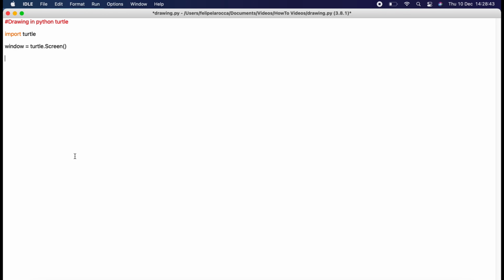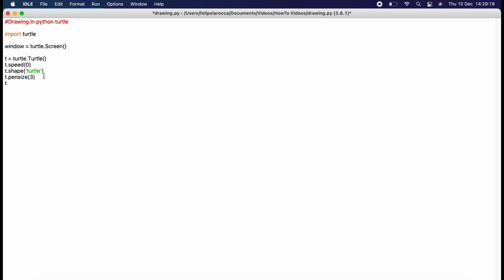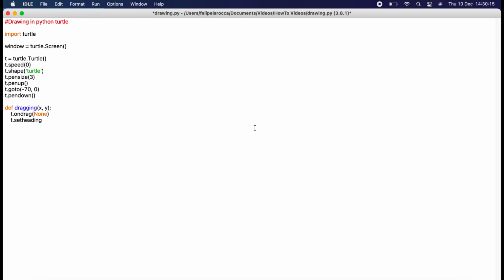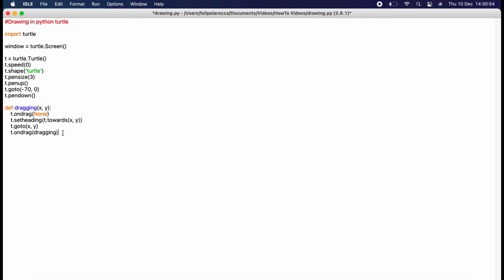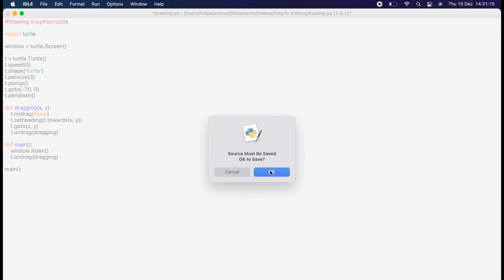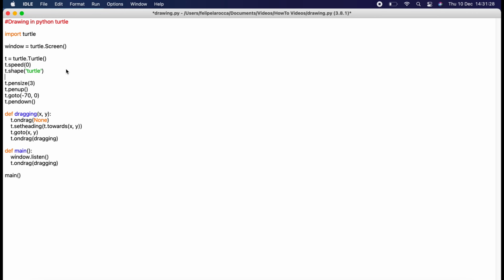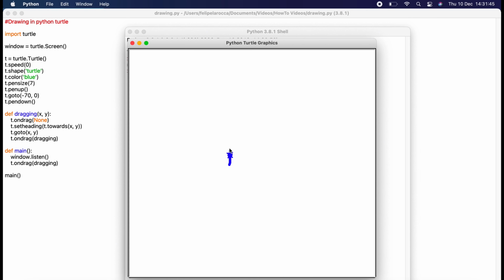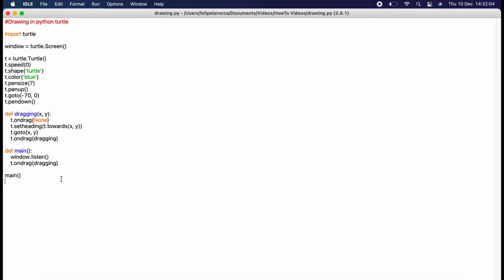How To Make A Drawer In Python Turtle | Python Projects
In this video I go through how to make a drawer with a turtle in python turtle. This can be used for a python project.